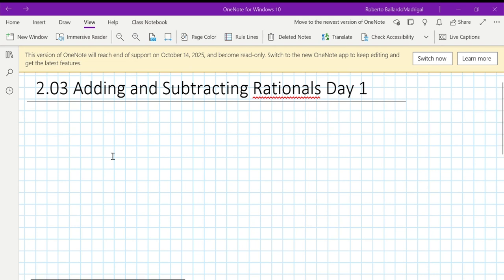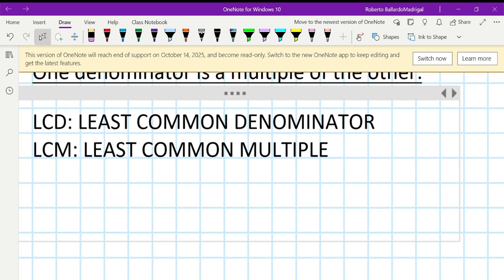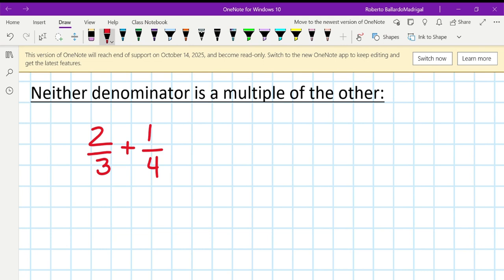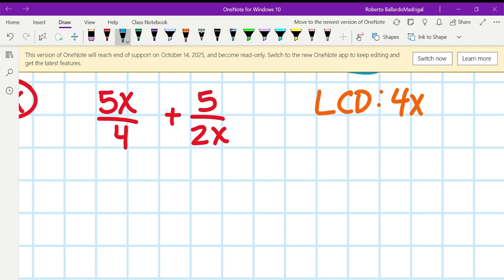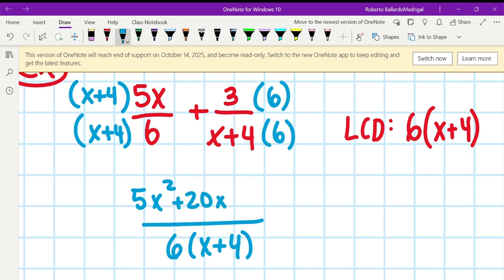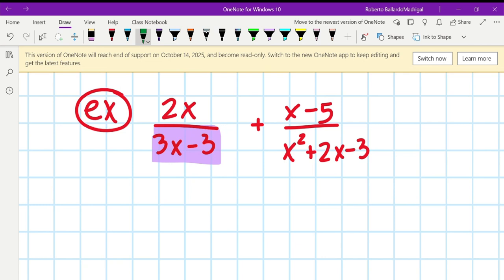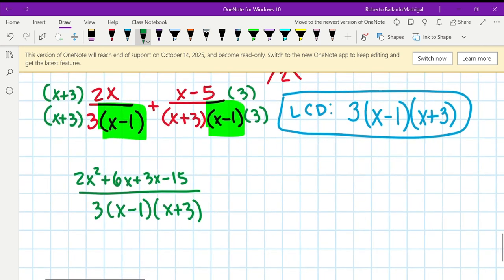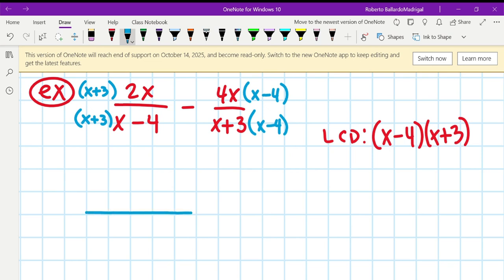Precalc Lesson 2.03 Adding and Subtracting Rationals (Part 1 of 2)